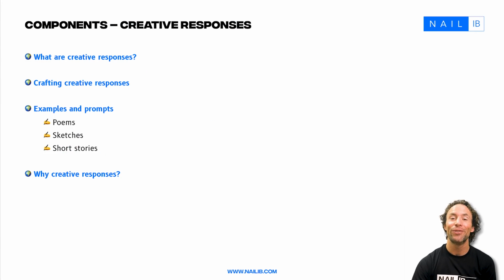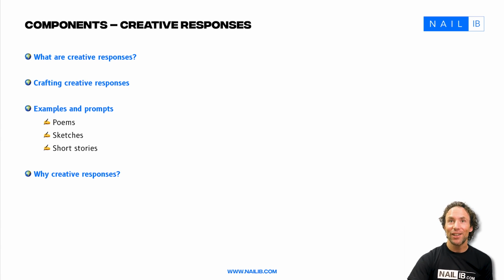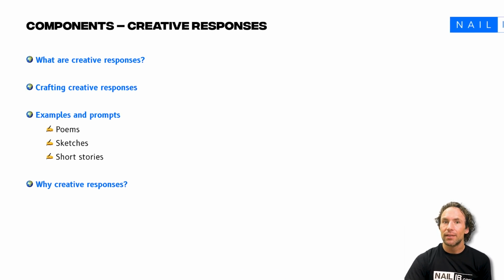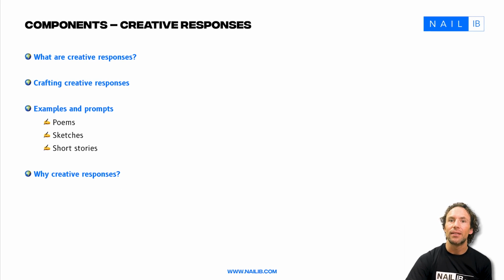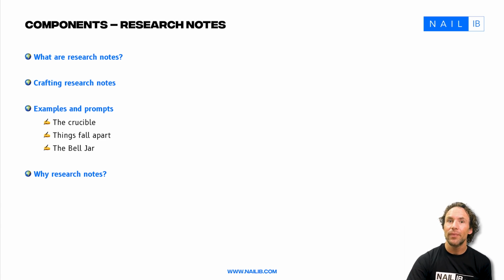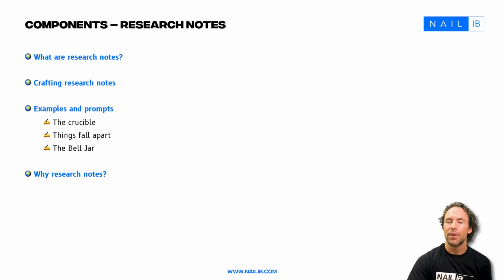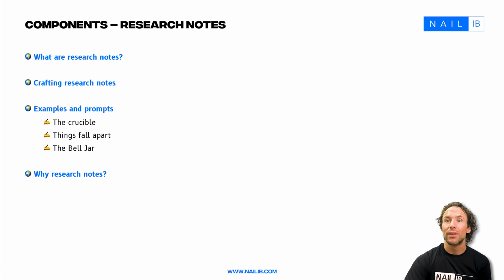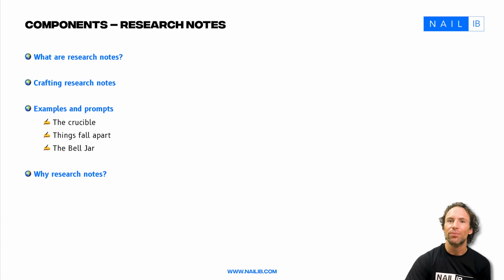Write Winning Creative Responses — Complete Examiner Breakdown (IB English Literature)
Learn how to write winning creative responses in IB English Literature with a complete examiner breakdown of what scores top marks.

Access 147+ Video Tutorials For IB English Lit SL/HL -

Unlock Your IB English Creative Potential! 🌟📚 | Essential Guide for Crafting Creative Responses

Welcome to the ultimate guide on mastering Creative Responses for your IB English Literature portfolio! Whether you're an IB Diploma student looking to showcase your literary flair or simply seeking to enhance your creative skills, this video has got you covered. Dive into the world of imaginative engagement and discover how to express your unique interpretations through various artistic forms. 🎨✍️

In This Video:

00:00:00 - Introduction to Creative Responses
Discover the significance of creative responses in your IB learner portfolio and how they allow you to explore literature beyond traditional essays. Learn how to harness your creativity to present your personal engagement with texts in exciting and unconventional ways.

00:00:20 - Why Creative Responses Matter
Understand the importance of creative responses in reflecting your understanding of literature through artistic mediums like poems, sketches, short stories, and multimedia presentations.

00:01:09 - Crafting Your Creative Response
Get practical tips on how to start your creative project by thoroughly analyzing the text, noting inspiring themes and characters, and choosing the right medium for your response.

00:01:40 - Examples of Creative Responses
Explore diverse examples such as crafting a poem inspired by Emily Brontë's "Wuthering Heights," sketching scenes from Tolkien's "The Lord of the Rings," or writing a short story about minor characters from Dickens' "Great Expectations."

00:03:36 - The Role of Research Notes
Learn how to compile and use research notes to enhance your understanding of literary texts. Discover the value of historical, cultural, and social contexts in deepening your analysis and how to organize your notes effectively.

00:04:30 - How to Write Effective Research Notes
Get step-by-step guidance on creating detailed and well-organized research notes, including gathering reliable sources, summarizing key points, and integrating your findings into your analysis.

00:06:30 - Real-World Examples and Prompts
See real-life examples and prompts to inspire your research notes, such as exploring the historical context of Arthur Miller's "The Crucible" or examining the cultural impact in Chinua Achebe's "Things Fall Apart."

00:07:35 - Putting It All Together
Discover how to integrate your creative and research components to present a well-rounded and insightful analysis that reflects your deep connection with literature.

🌟 Take Your IB English Skills to the Next Level!